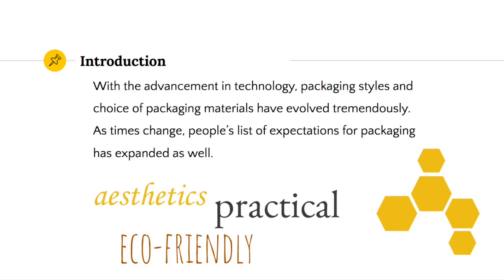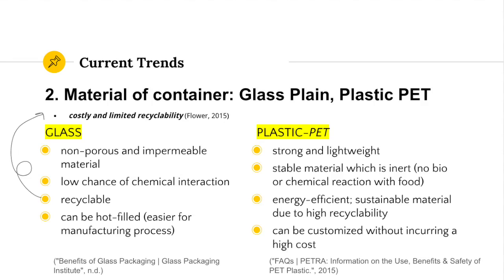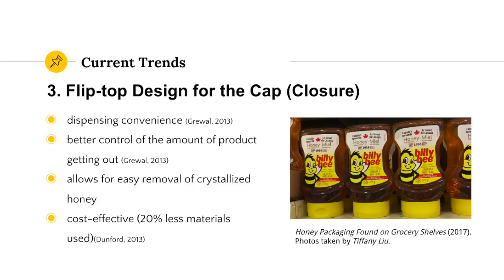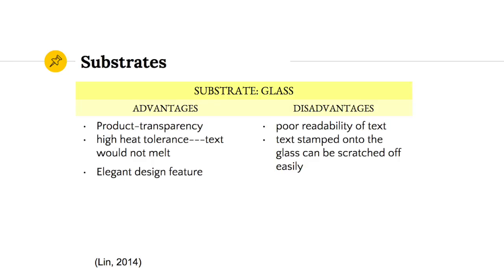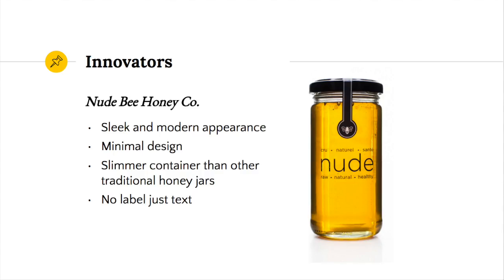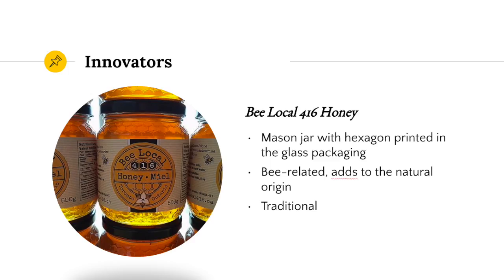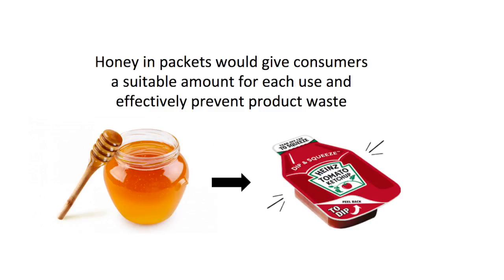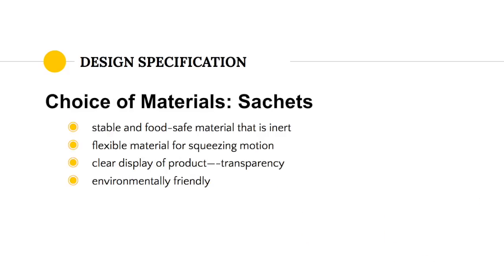GCM210 CPG Part 1 Video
This video is about GCM210 CPG Part 1 Video